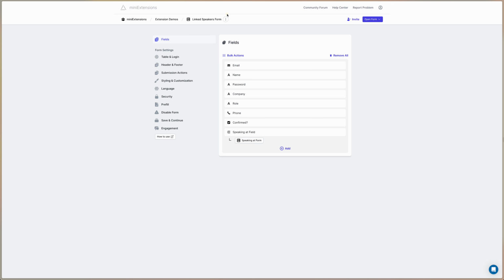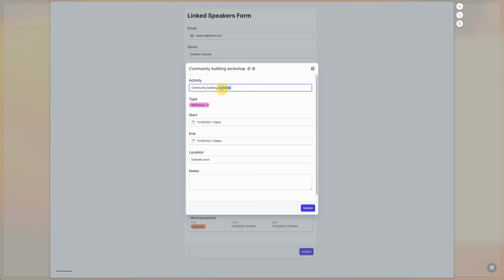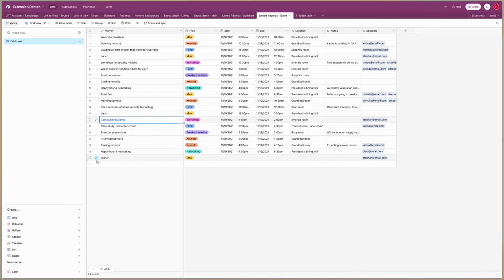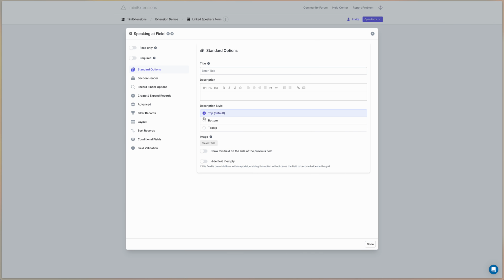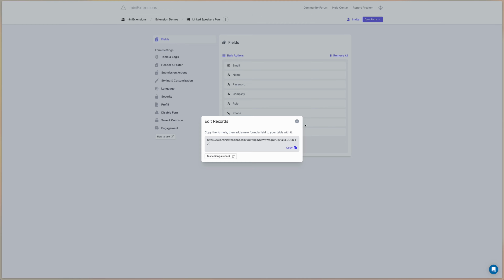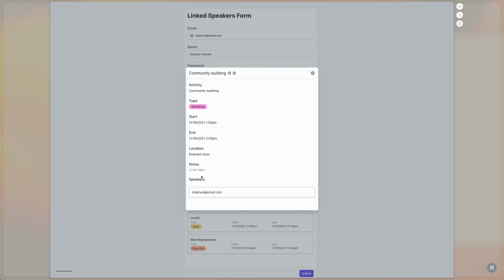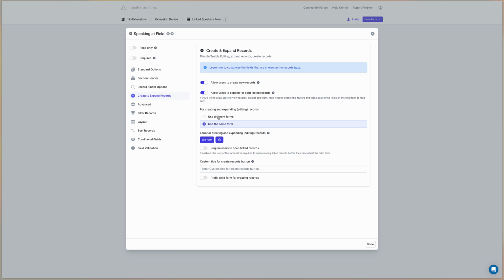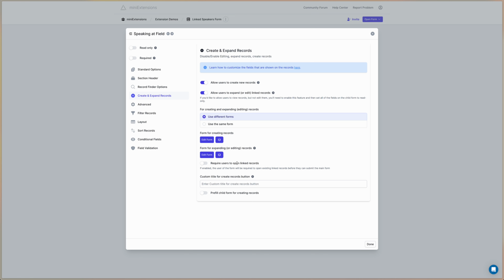Create and Update Linked Records in miniExtensions Form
This feature in miniExtensions form allows you to create linked records and fill in all the fields that you would like for it. All without leaving the form page.

This features works by integrating multiple forms/tables together. Which allows the created line items to have one-to-many (parent/child) relationships with the main table. All that happens automatically behind the scenes.